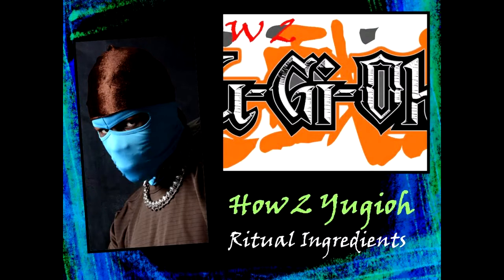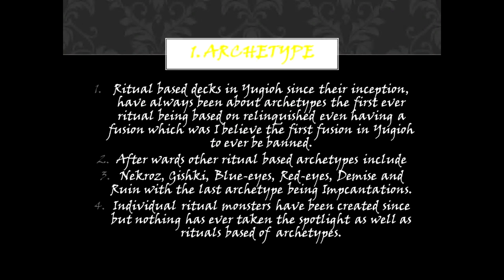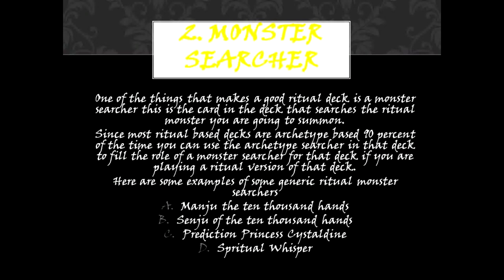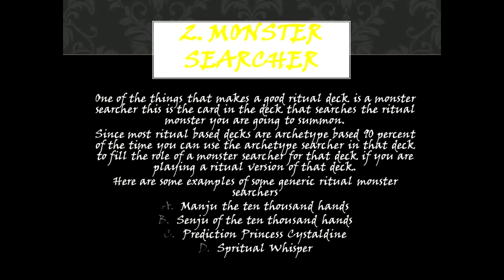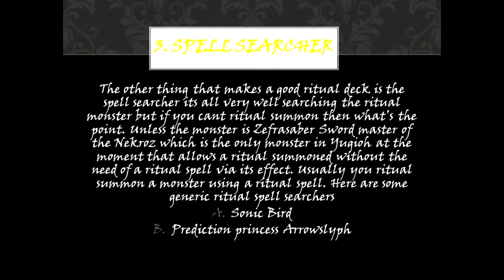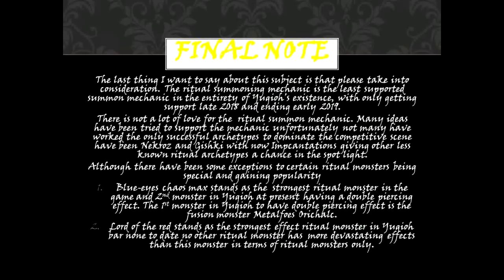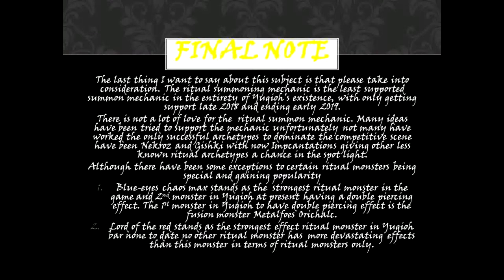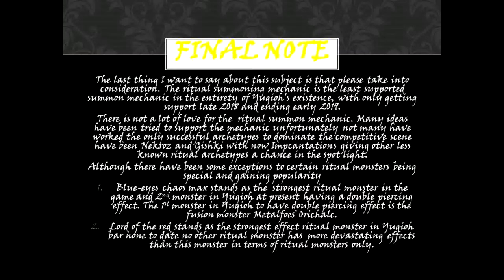How 2 Yugioh Ritual Ingredients